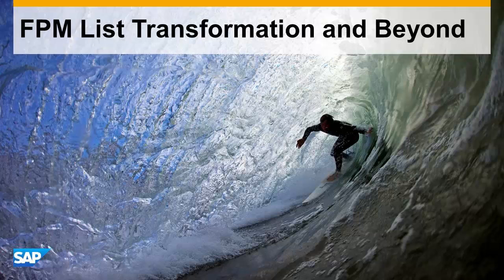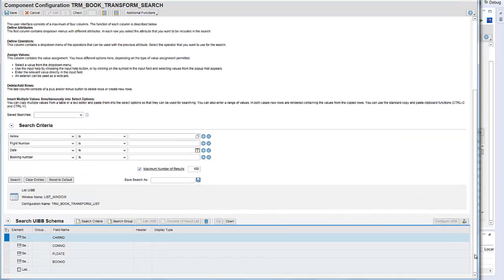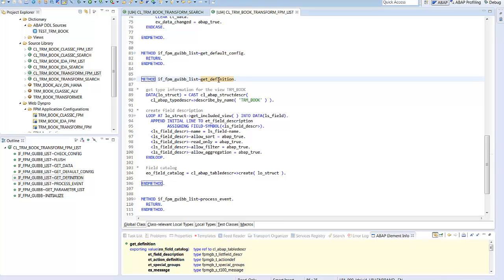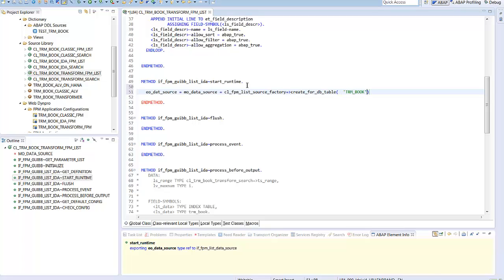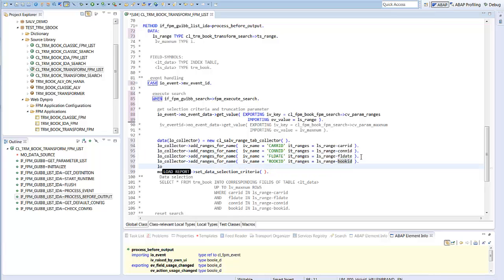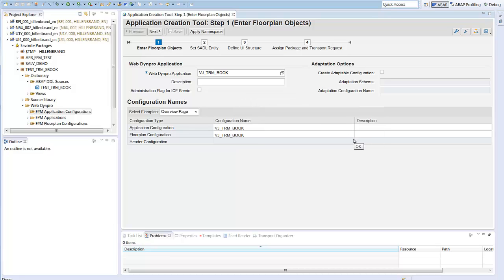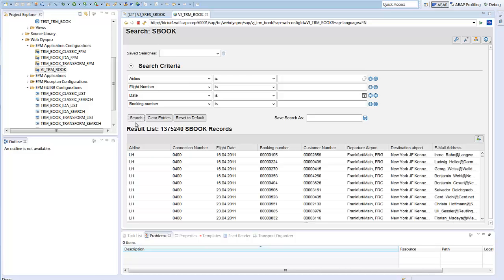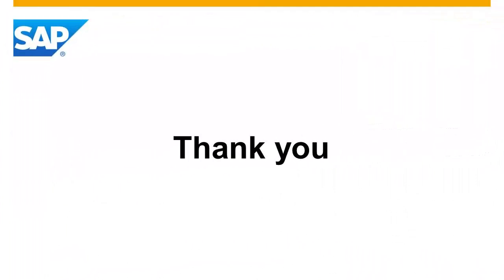ALV and FPM on SAP HANA (Part 3/3) - FPM Transformation and Beyond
This video shows how to transform an existing Floorplan Manager (FPM) application into FPM List on SAP HANA, how the application creation tool supports it and give some ideas beyond.

SAP List Viewer with Integrated Data Access (ALV with IDA) is available starting with AS ABAP 7.4 SP05.